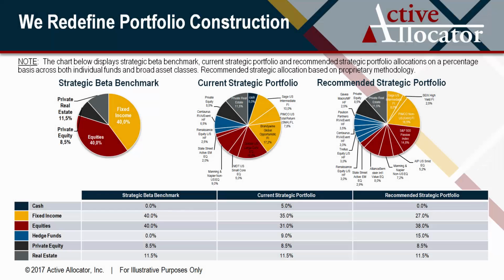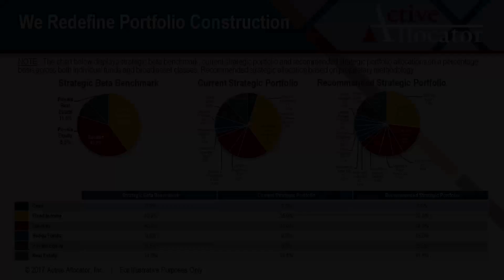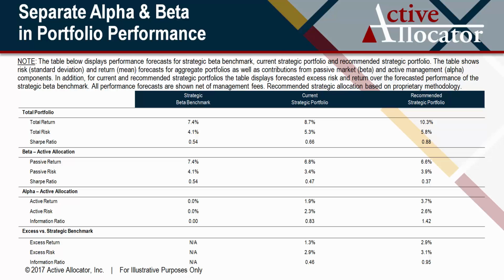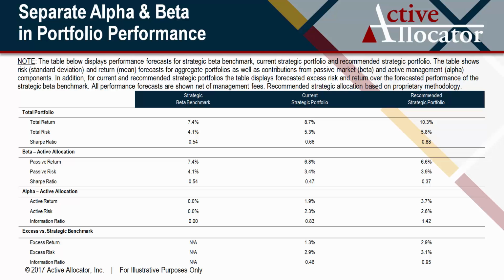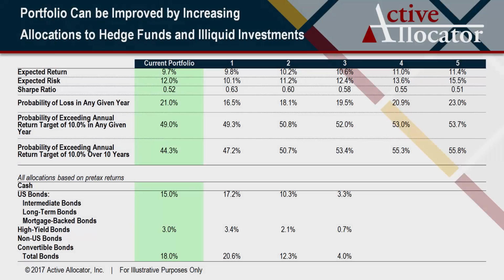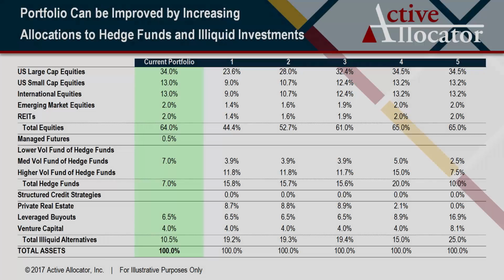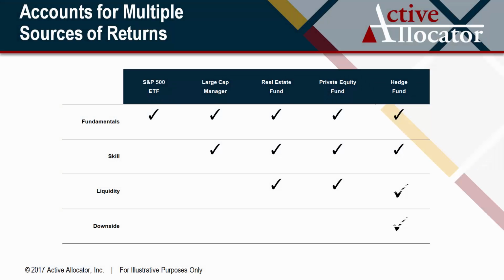Beyond Conventional Allocation with ActiveAllocator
ActiveAllocator helps allocating to alternative investments within affluent investor portfolios. It redefines conventional notions of asset allocation and portfolio construction. It separates skills from market exposure to help you analyze the characteristics of your current portfolio at the active manager level. This video highlights how Active Allocator improves forecasting, helps capture illiquidity premiums and account for multiple sources of returns.